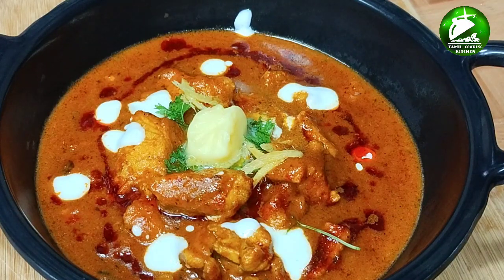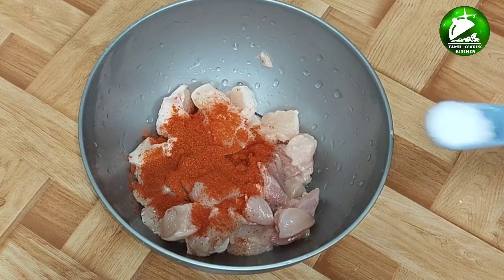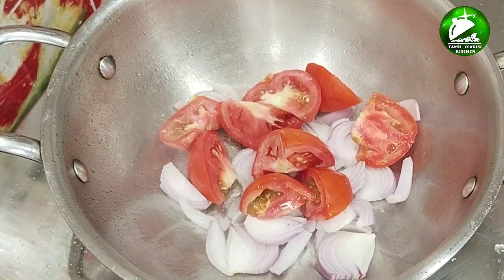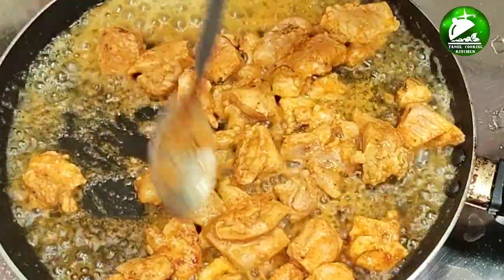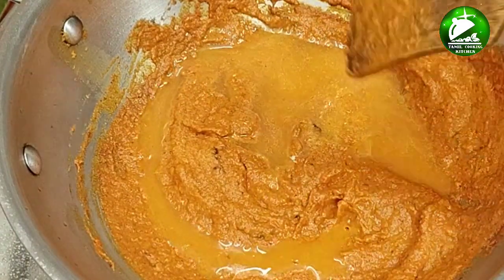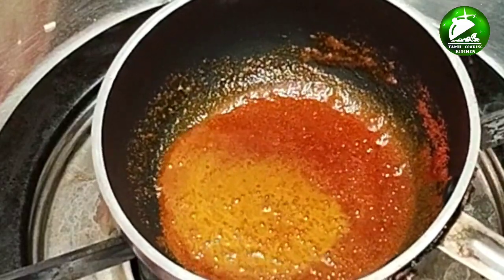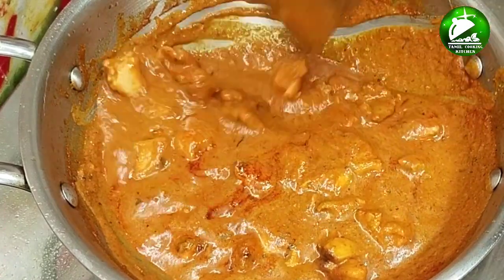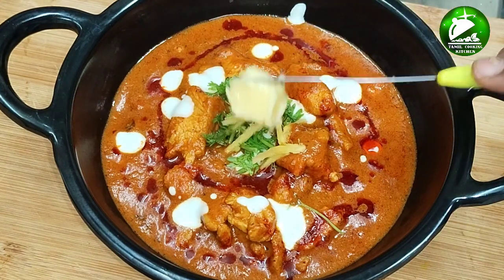How To Make Butter Chicken At Home | Restaurant Style Recipe | Butter Chicken In Tamil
How To Make Butter Chicken At Home | Restaurant Style Recipe | Butter Chicken In Tamil | Tamil cooking kitchen

Tamil Cooking Kitchen Whatsapp Group (click link to join)